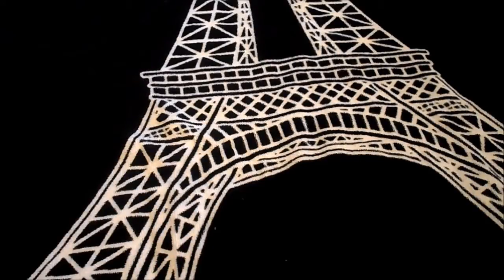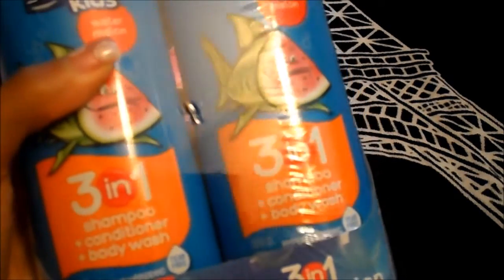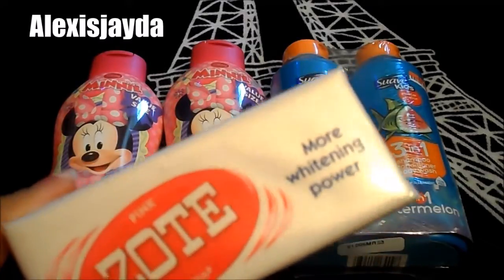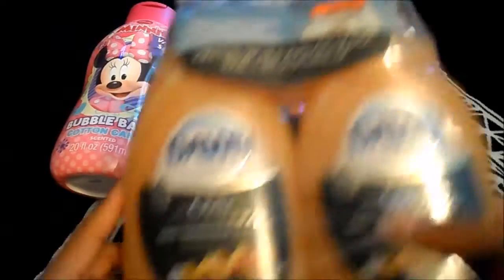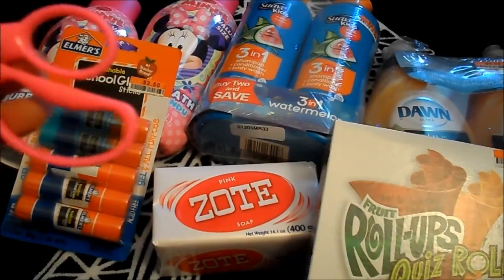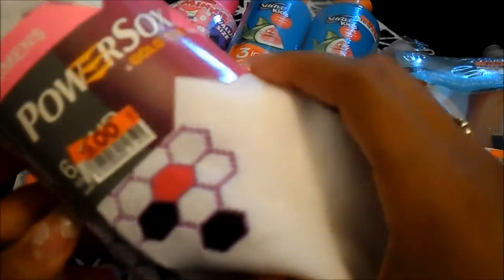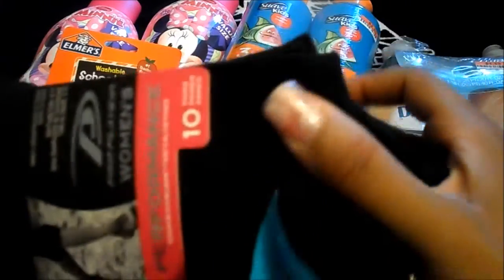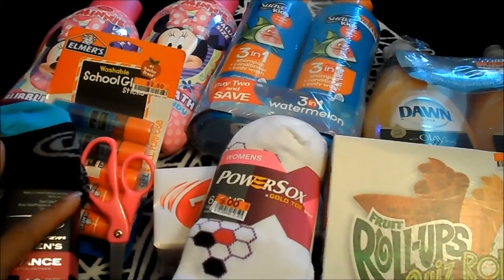Big Lots Haul #1 2015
Last Video:

(Social Media)

Misstexasdiamond

Misstexasdiamond

Scentsy Consultant:
Misstexasdiamond.Scentsy.Us

Misstexasdiamond